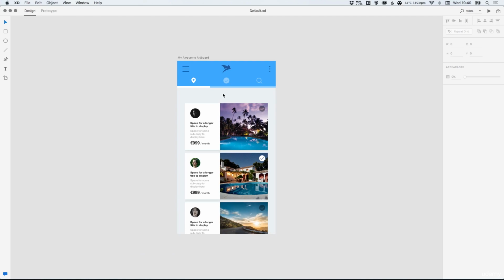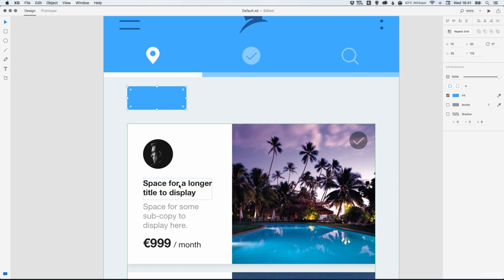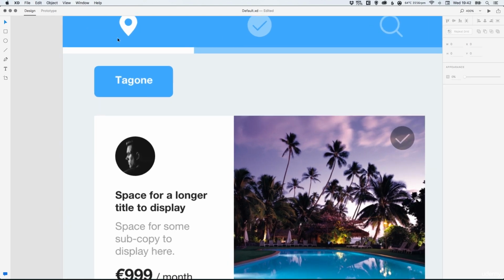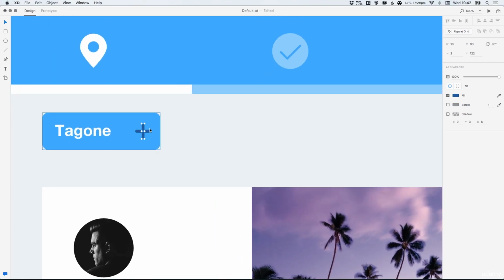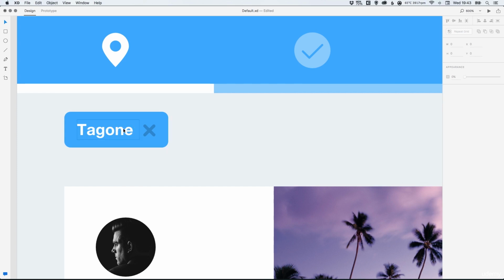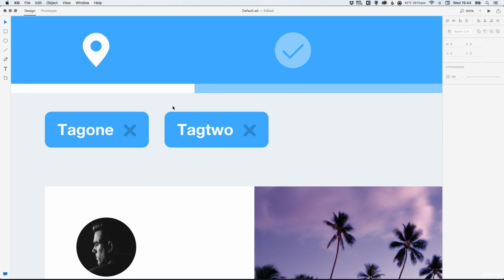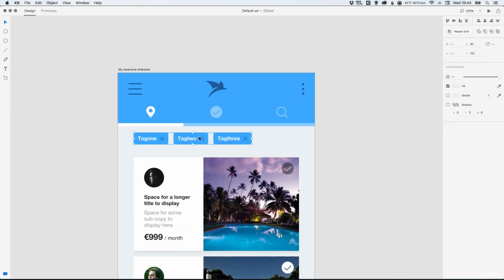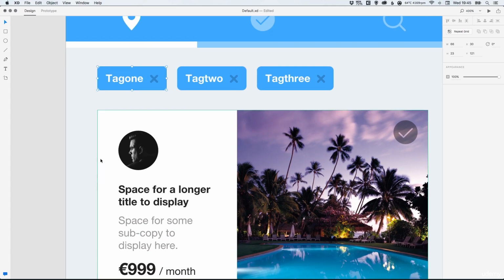How to Design & Prototype in Adobe XD - Tags (Designing Assets)